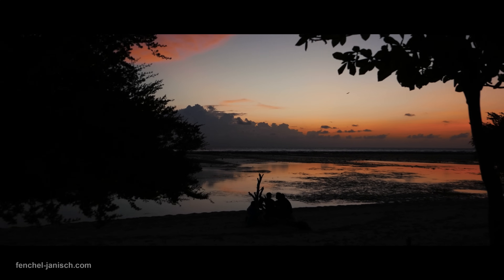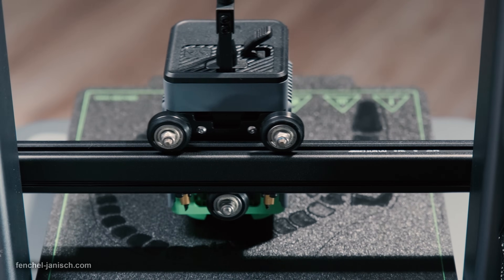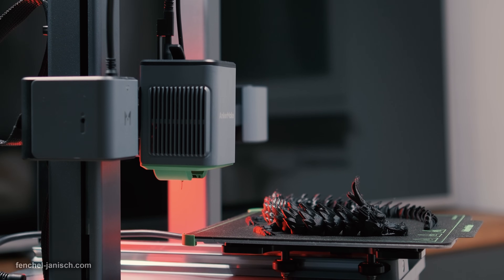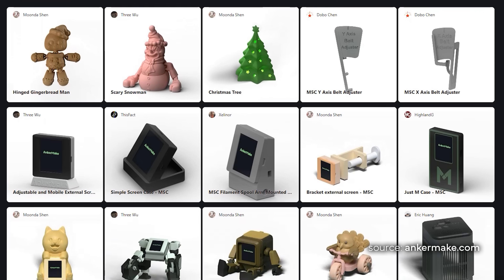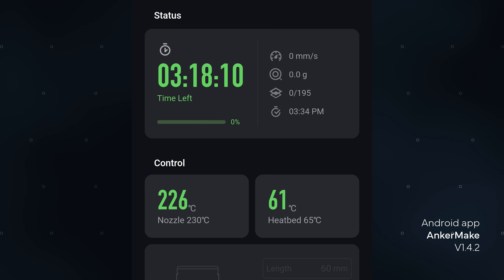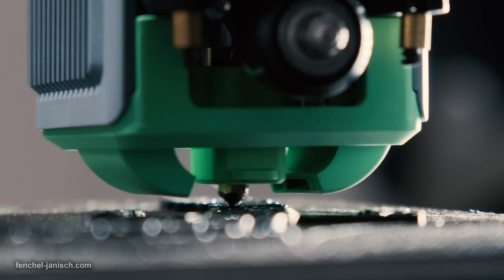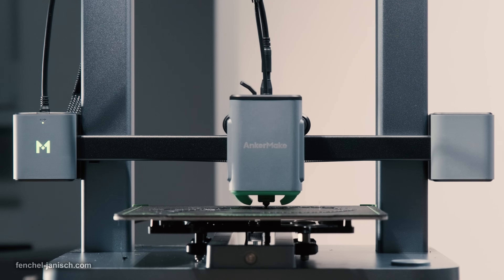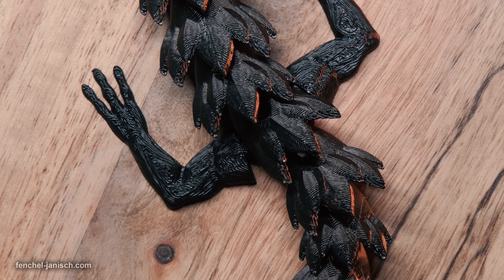AnkerMake M5C overview: Easy 3D printing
AnkerMake M5C is a 3D printer with high speed & high precision and is designed to easily customize functions in one click. Need to print some props for a video shoot or specific accessories? In this video Marcel takes a look the M5C.